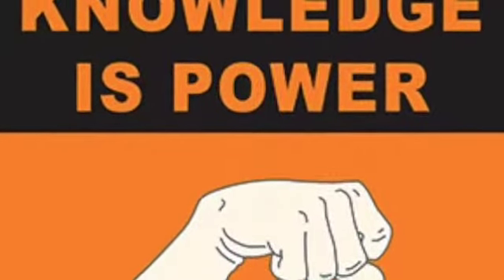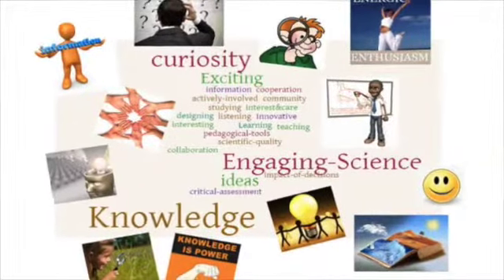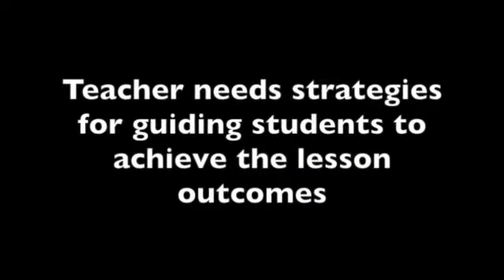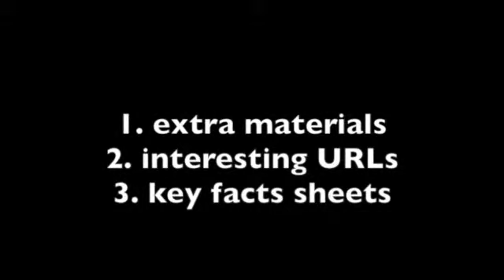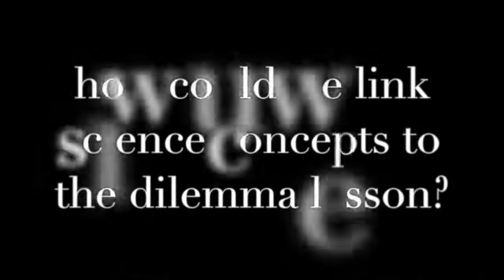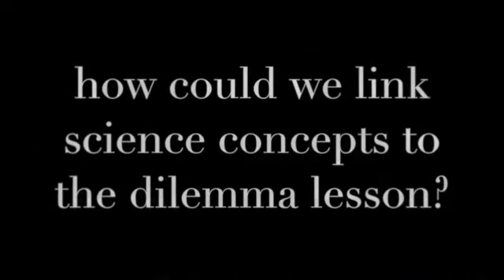edx_uk01a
This video is about edx_uk01a